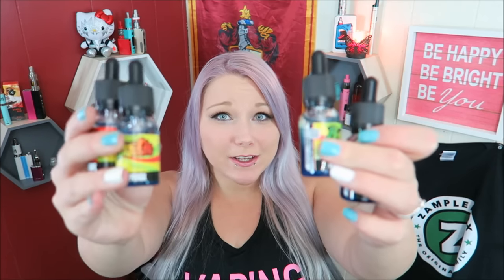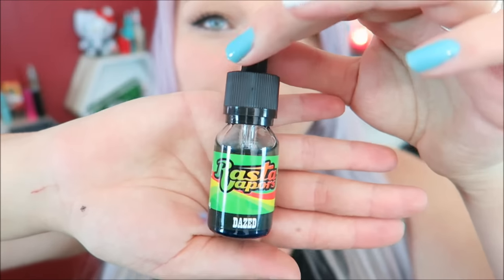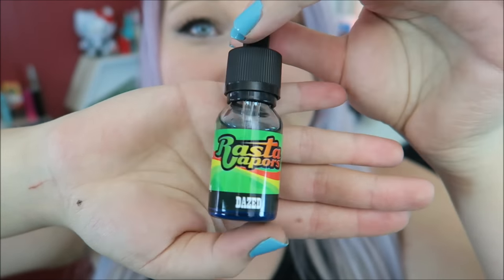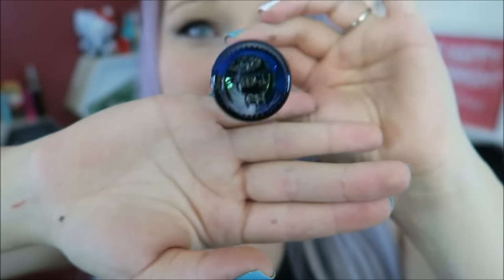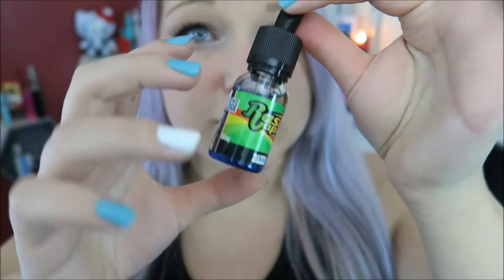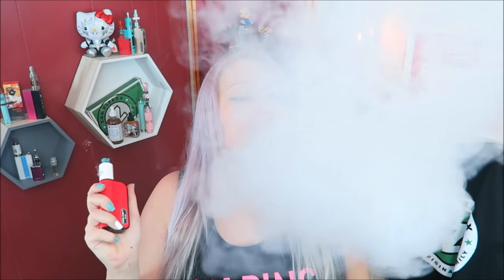Rasta Vapors eLiquid! | TiaVapes Review